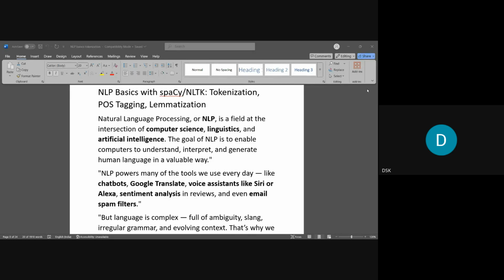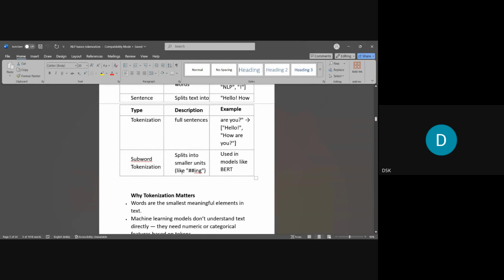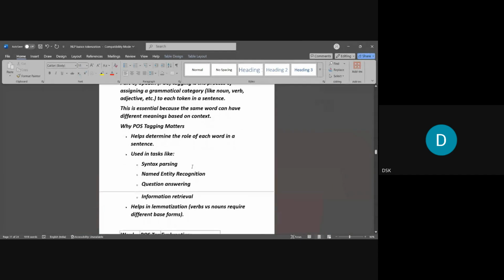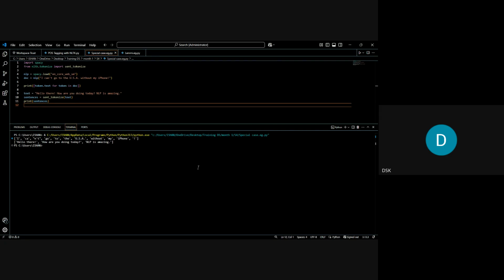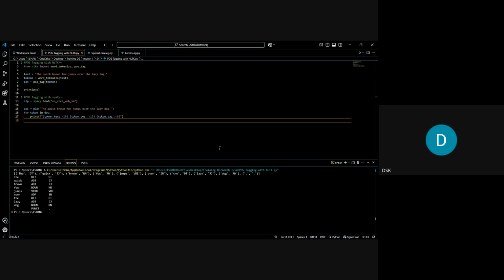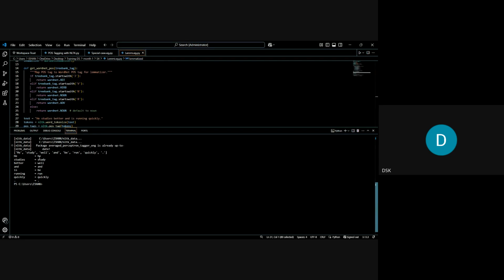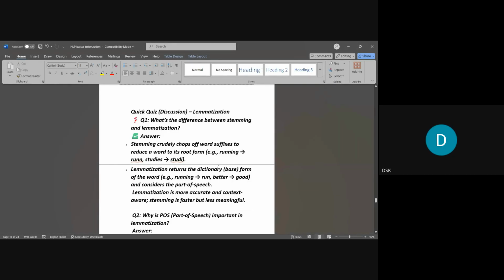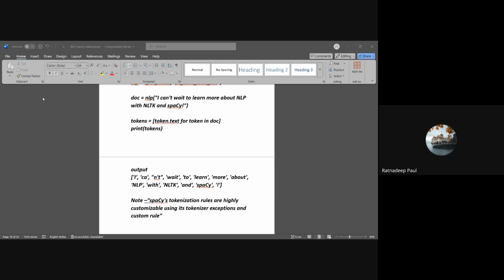Data Science and ML Training Session-5 || Infotact Solutions